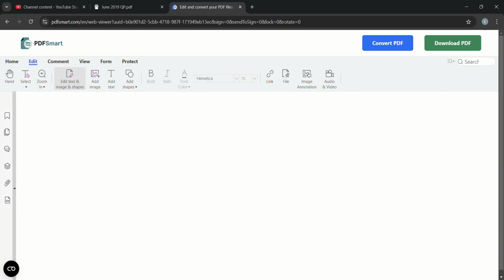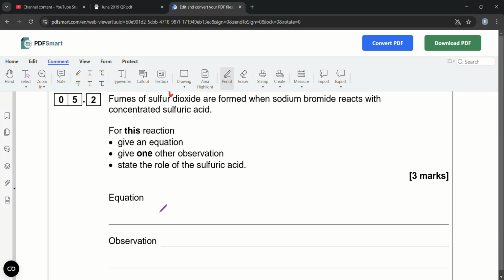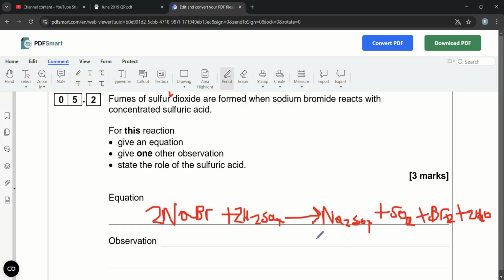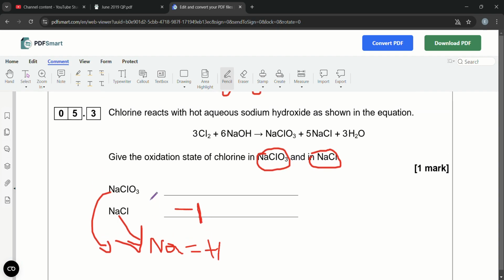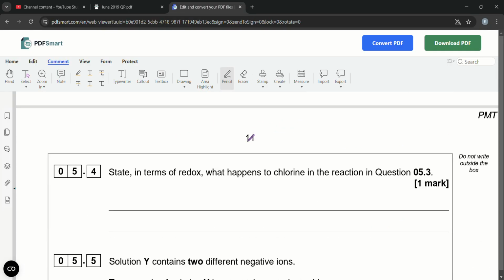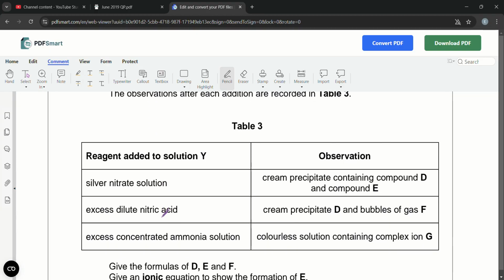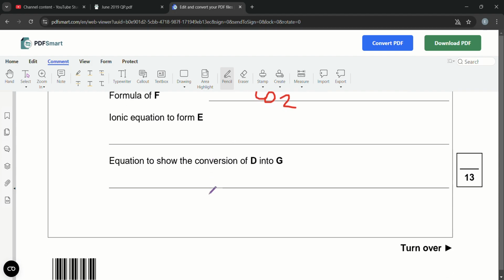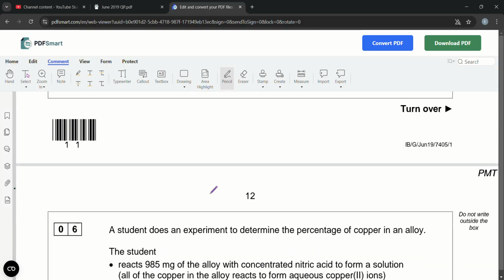2019 QUESTION 5 PAPER 1